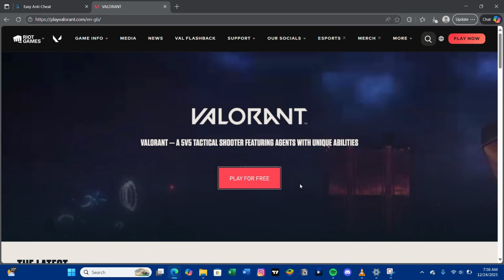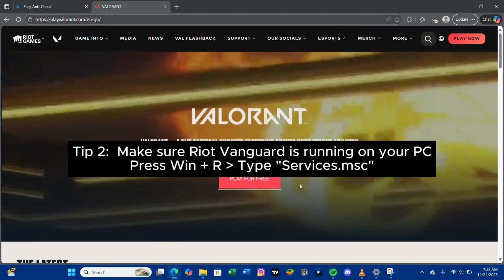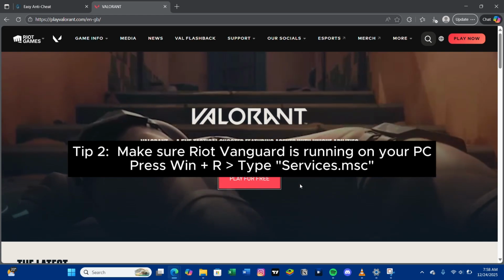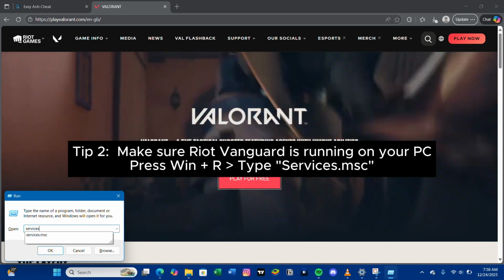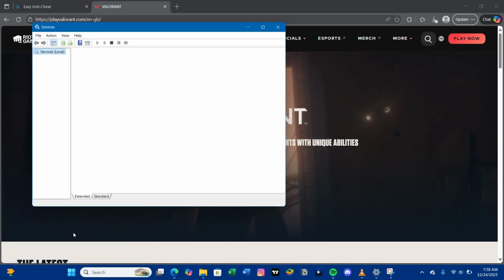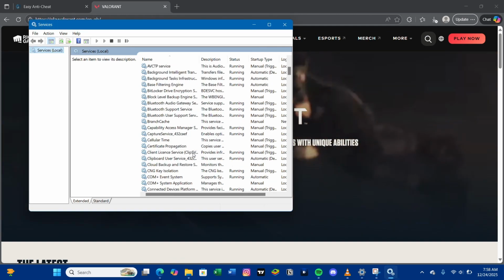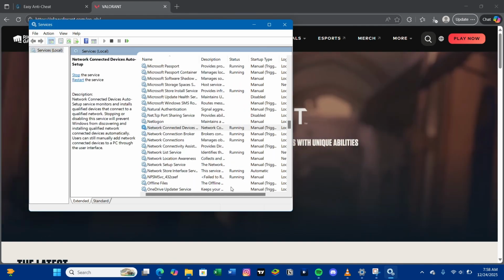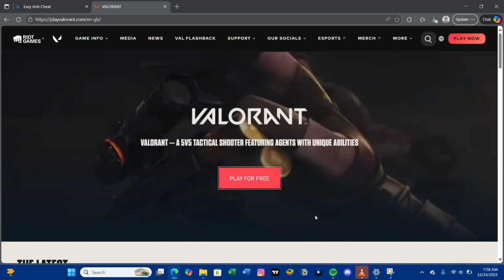How to Fix Valorant Loading Screen Issue on PC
Getting stuck on the Valorant loading screen can be frustrating and prevent you from joining matches. In this tutorial, you’ll learn how to fix Valorant when it gets stuck on the loading screen on Windows PCs. We’ll cover updating Vanguard and the Riot Client, checking game files, adjusting network settings, and resolving common system conflicts. By the end, Valorant will load properly, letting you jump into your games without delays.